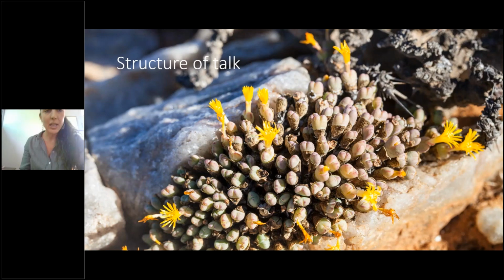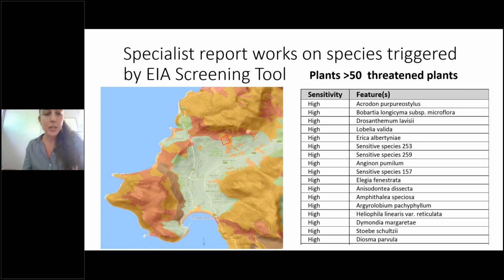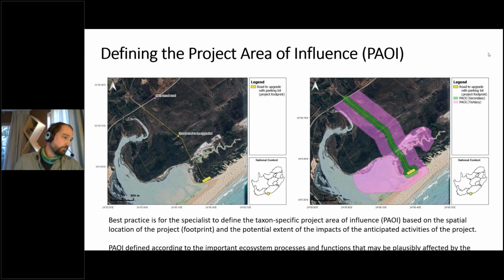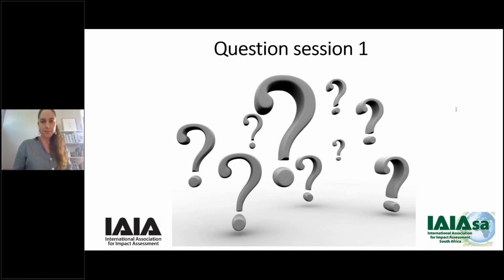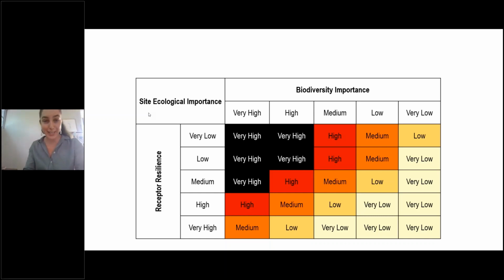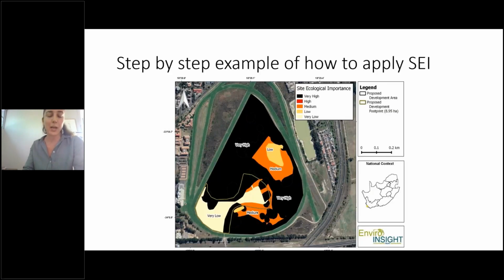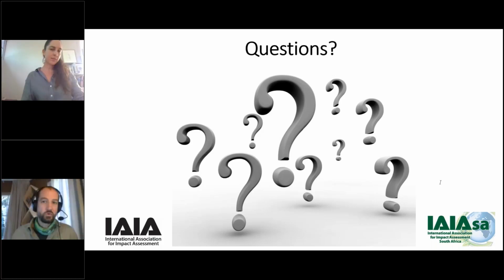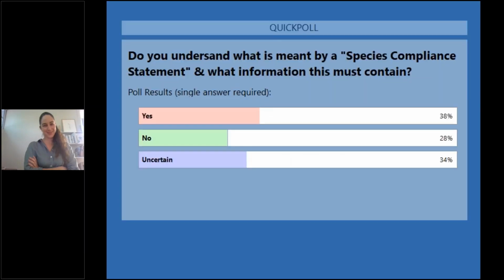Species Environmental Assessment Guidelines Webinar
Description:
This free 1.5-hour webinar introduced the South Africa "Species Environmental Assessment Guideline" that will be published for implementation during the course of 2020 and will influence the way specialist studies are undertaken for Environmental Impact Assessments (EIAs) in South Africa going forward. We focused on a new method to identify Site Ecological Importance, a standardized approach that will allow both EAPS (Environmental Assessment Practitioners) and Competent Authorities to rapidly evaluate the ecological importance of the development site, within the context of the proposed development activities. The Guideline also includes taxon-specific guidance for how each different category of specialist needs to undertake their future assessments and present their data. The Guidelines and the species data that has been included in the EIA Screening Tool have implications for the costs and timing of EIA studies going forward. The webinar showed how these new Guidelines both streamline the requirements for specialists and also makes it very clear how future studies need to be undertaken.

This guideline has been produced for the Department of Environment, Forestry and Fisheries by the South African National Biodiversity Institute and BirdLife South Africa, and was drafted by Enviro-Insights.

Presenter:
Domitilla Raimondo, Threatened Species Programme Manager from the South African National Biodiversity Institute